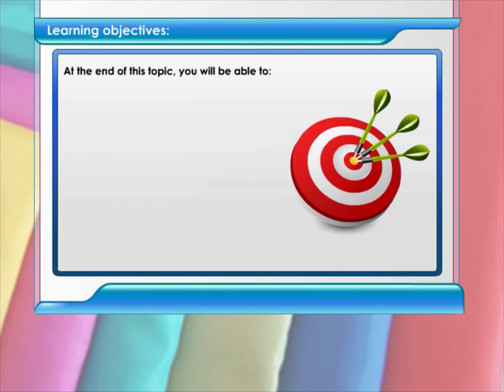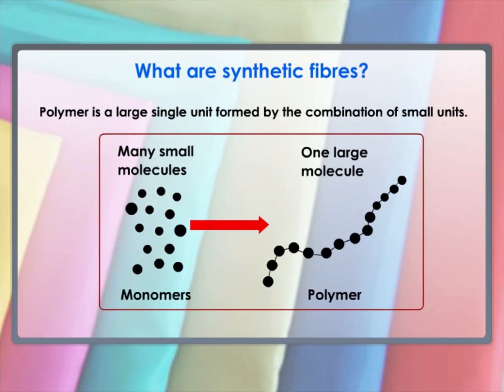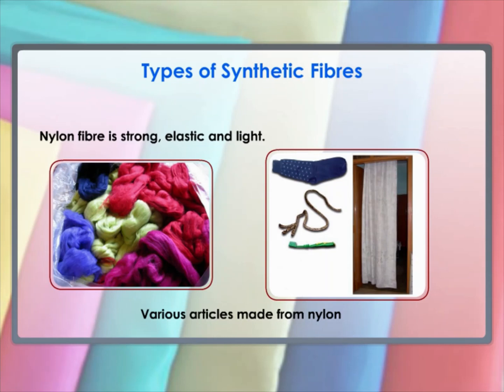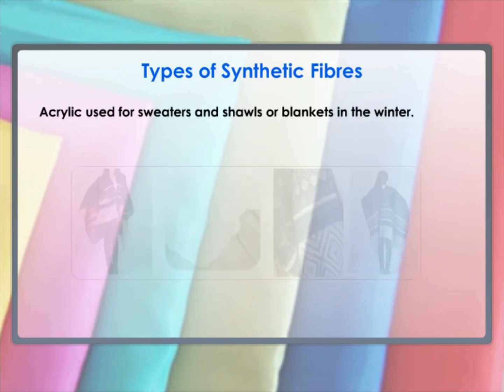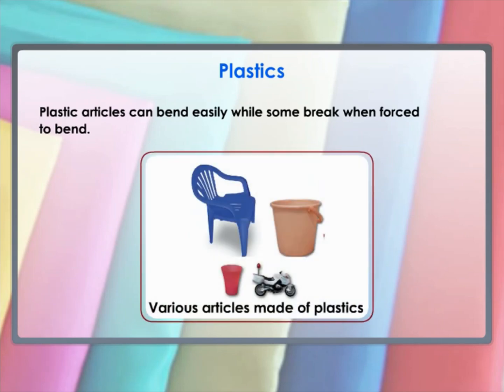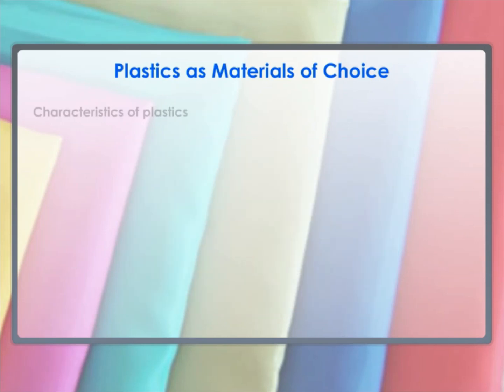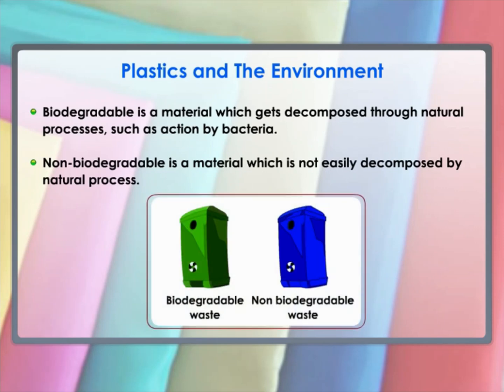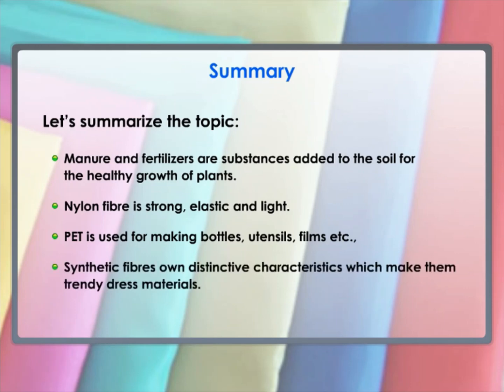K12 Science 8 Synthetic Fibers and Plastics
Unit 03 Synthetic Fibers and Plastics